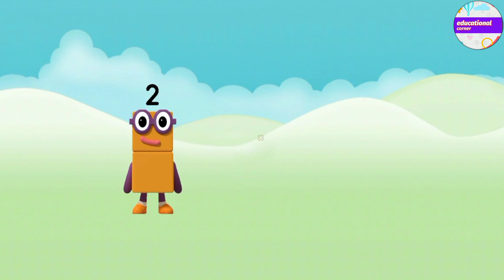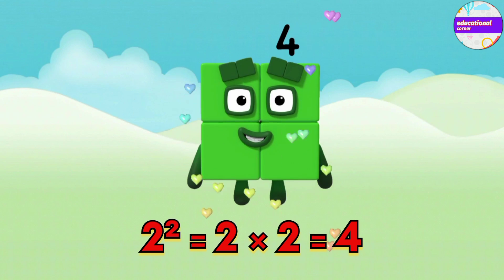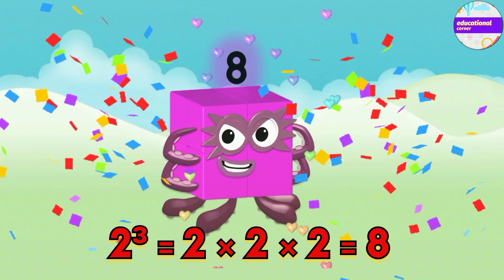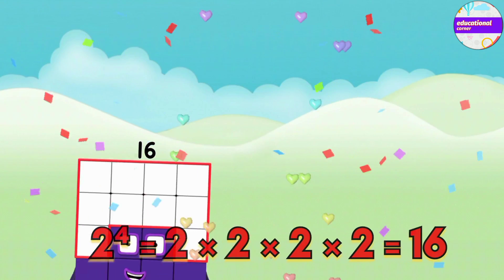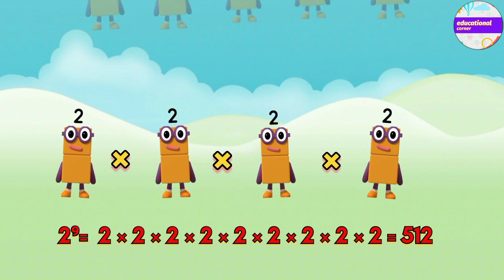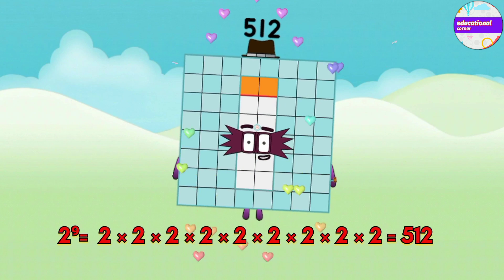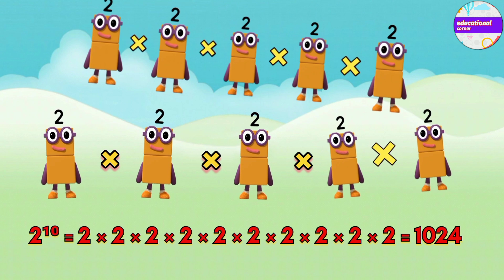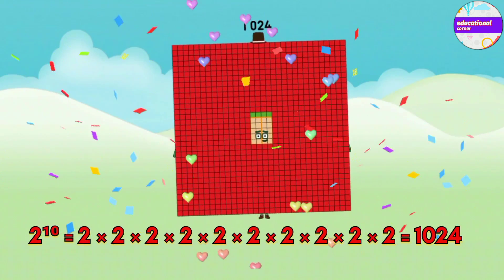powers of 2 till 10|educational corner @educationalcorner110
|power of 2 |educational corner @educationalcorner110